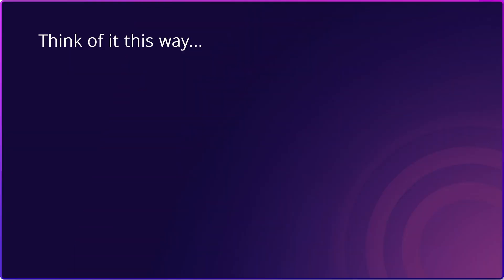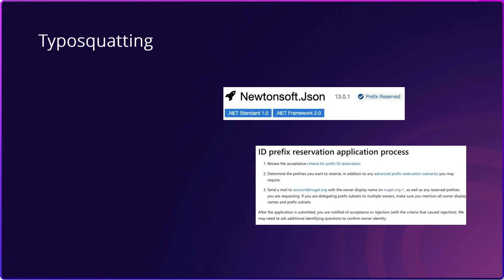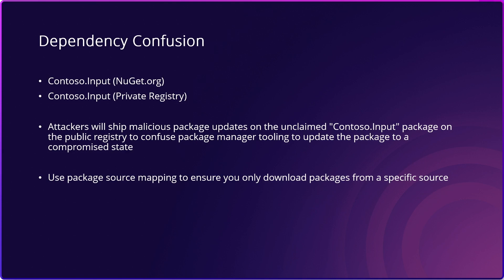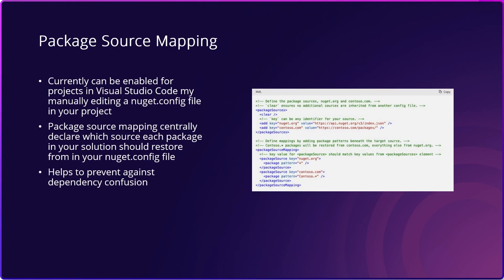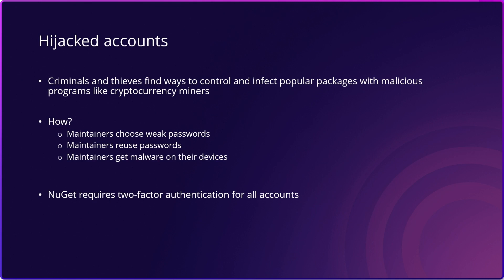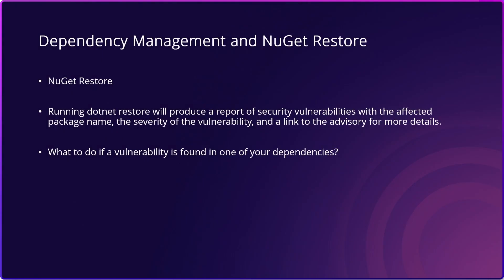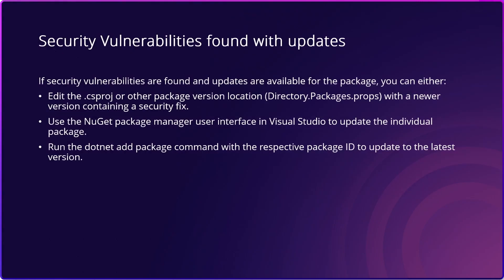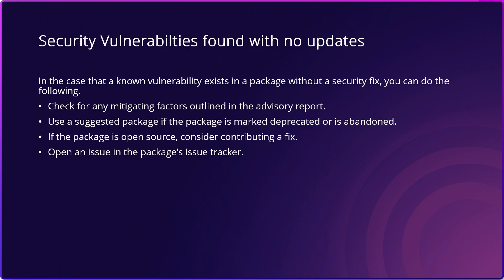Package Security in NuGet [Part 5] | NuGet for Beginners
In part 5 of this series, Product Manager Allie Barry discusses some key security features available in NuGet that serve to protect users from malicious actors and safeguard their data. This video covers some of the main ways that attackers seek to reach targets through open-source software, as well as what the NuGet team is doing to prevent these attacks, and maintain the safest package sharing ecosystem available.

Links:
Prefix ID prefix reservation: ID Prefix Reservation | Microsoft Learn
Auditing package dependencies for security vulnerabilities: Auditing package dependencies for security vulnerabilities | Microsoft Learn
Package Source Mapping: Package Source Mapping | Microsoft Learn
Best practices for a secure software supply chain: Best practices for a secure software supply chain | Microsoft Learn